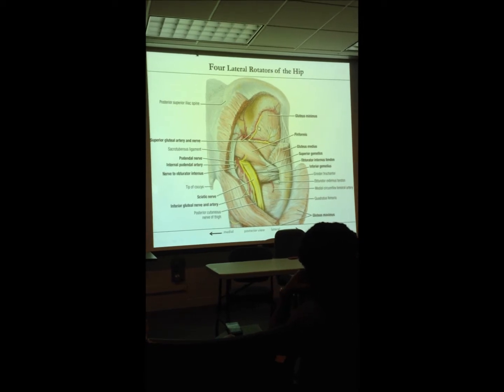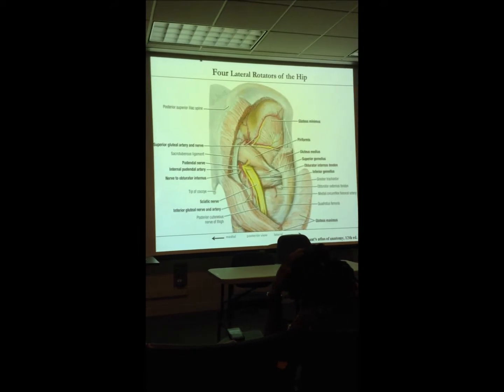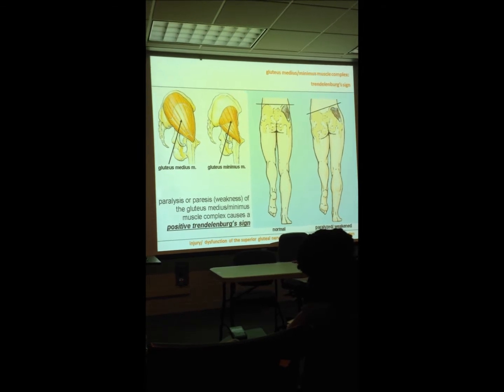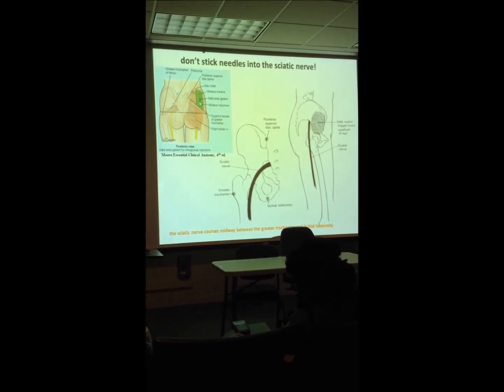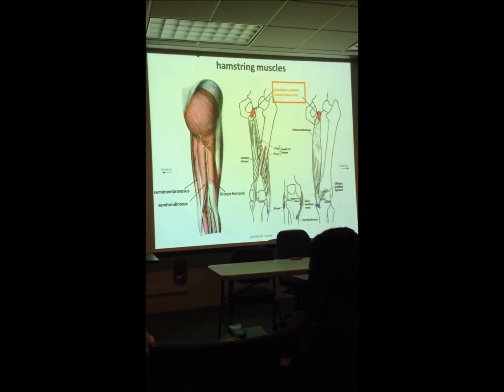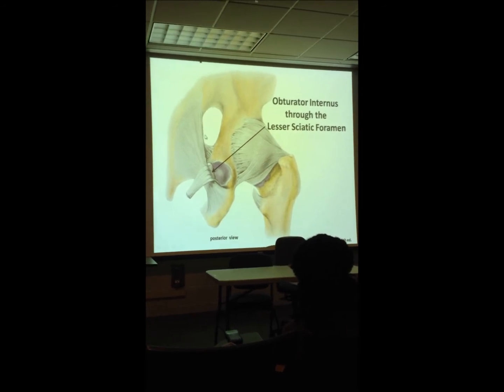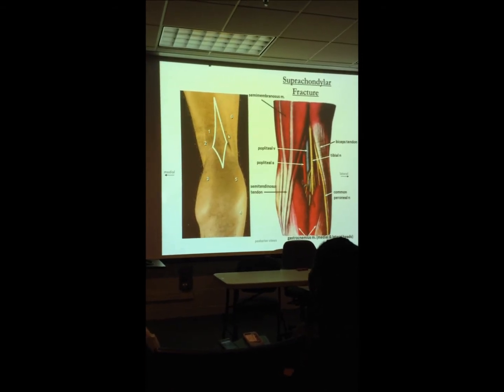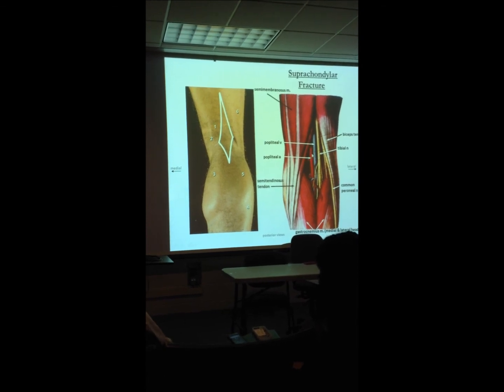SAEP anatomy 2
SAEP anatomy review